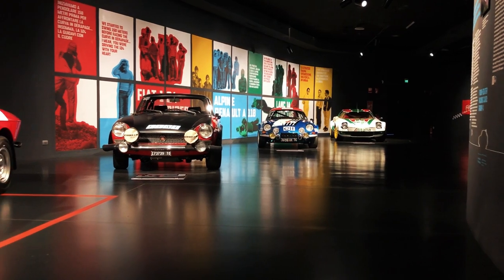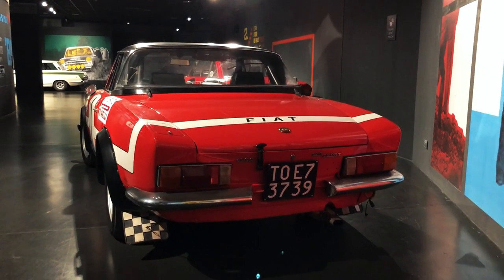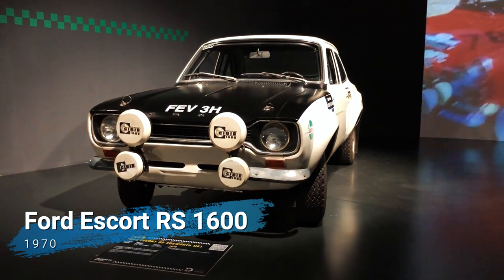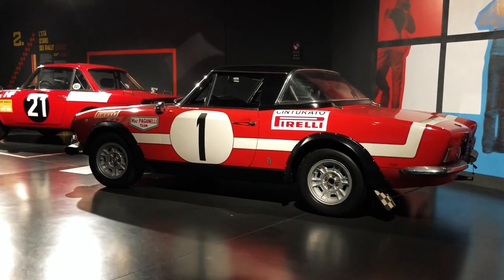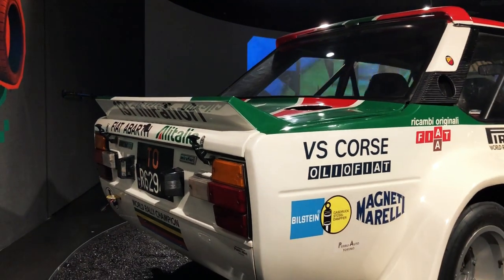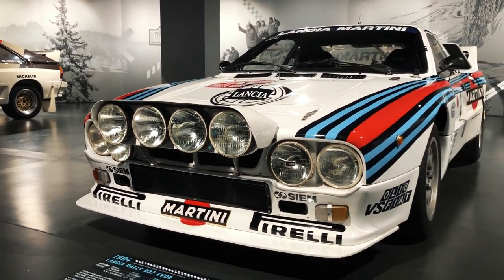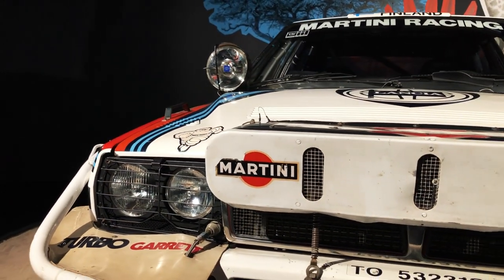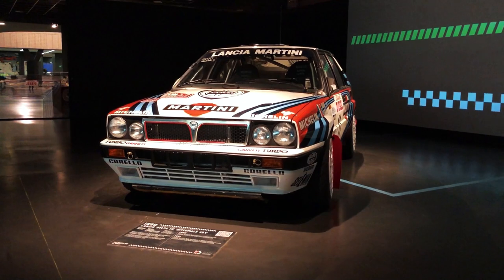The Golden Age Of Rally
"The Golden Age Of Rally" is the title of a temporary exhibition hosted by Turin's National Automobile Museum between October 2022 and May 2023. And it's really something special.
It all started with a Fiat X1/9, albeit a rather unique one.
That's because it was the fortuitous discovery and subsequent restoration of the X1/9 Group 4 prototype he raced with Clay Regazzoni in the 1974 Giro D'Italia that spurred Gino Macaluso (European Rally Champion in 1972 with Raffaele Pinto and the Fiat 124 Abarth, later a successful entrepreneur in the horology sector) to build over the years an outstanding collection including the most important rally cars of all time.
Following his death in 2010, his family took care of the collection and, in 2018, established in his memory the "Fondazione Gino Macaluso Per L'Auto Storica" to spread the culture of vintage racing and sports cars and pay tribute to those who gave their contribution to motorsport.
All but one of the cars in the exhibition belong to the Foundation and are genuine racers painstakingly restored to their "works" specification. The display is a passionate, loving tribute to three decades of rallying history starting from the mid-60s, when the discipline saw its popularity spike following the Mini Cooper's successes, up until the early 1990s and the end of Lancia's involvement in the sport.
My automotive books:
Lancia Gamma Berlina & Coupé 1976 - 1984
Six Appeal - The Story Of The Alfa 6
Alfa Romeo Alfa 6 - La Storia 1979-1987 (ITALIAN)
Alfa Romeo Giulietta - The Story 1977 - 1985